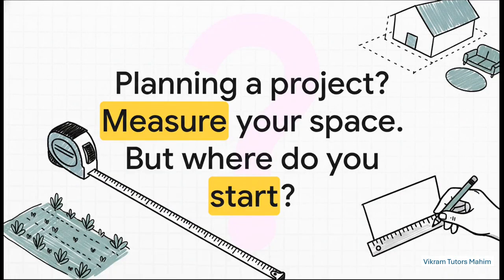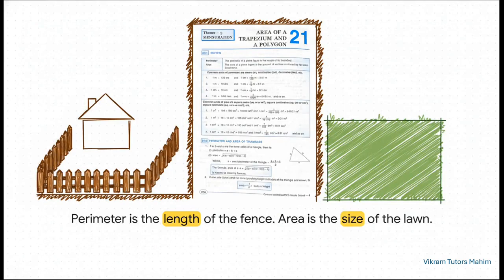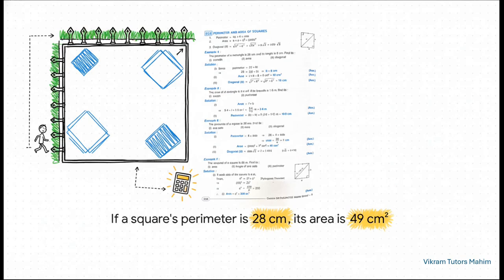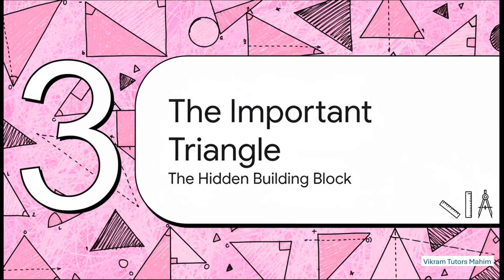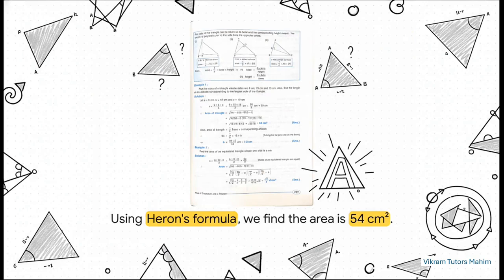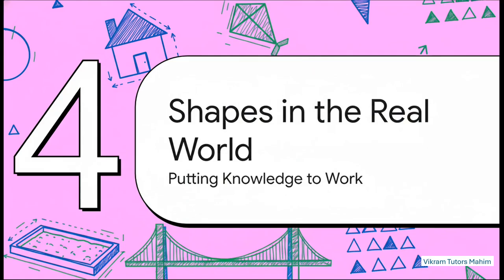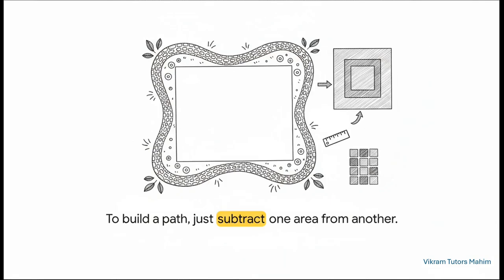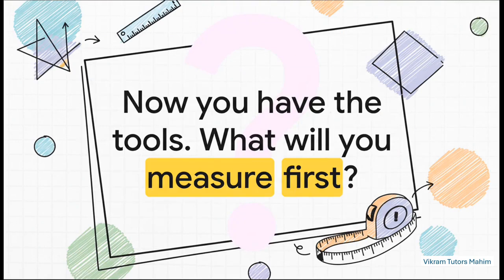Standard 8 - Chapter 21 -Area perimeter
ICSE
8 Standard